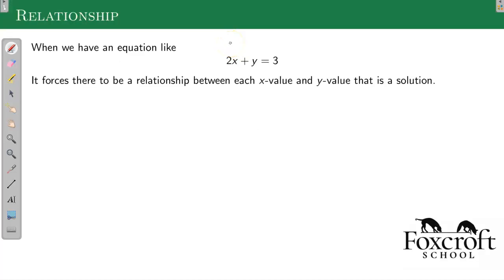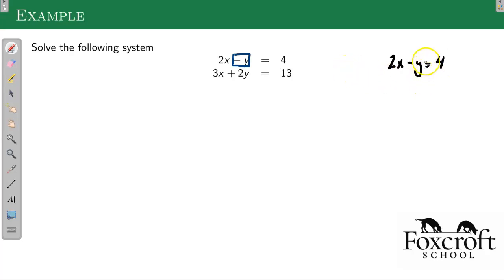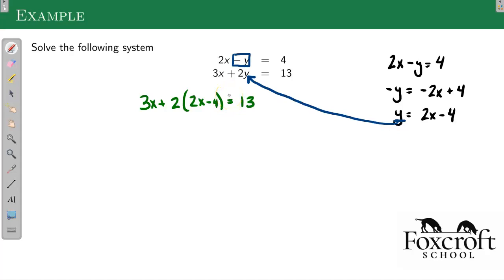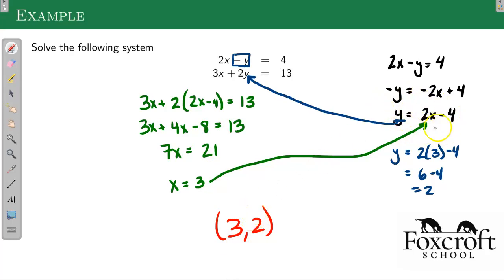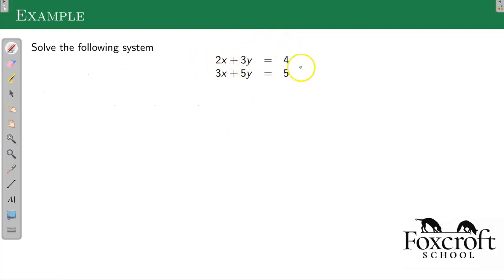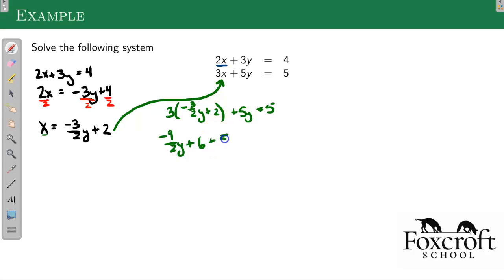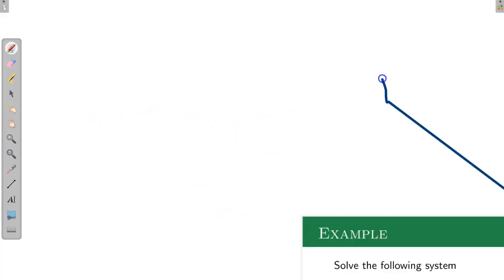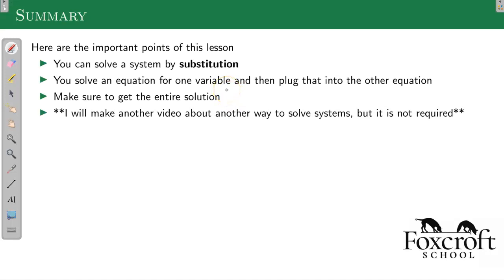Solving Systems by Substitution